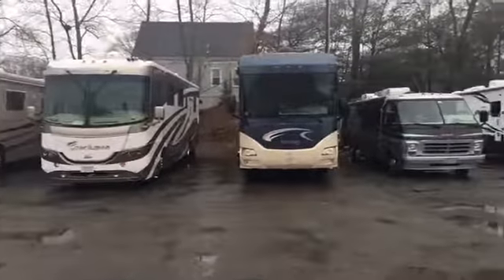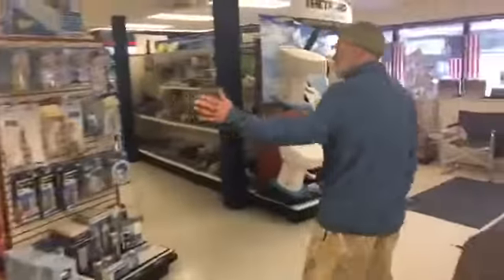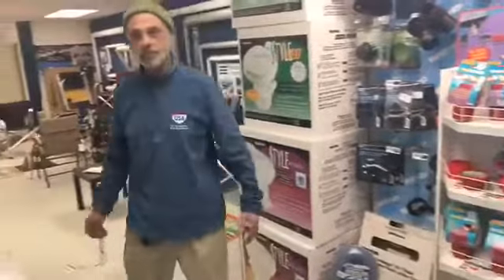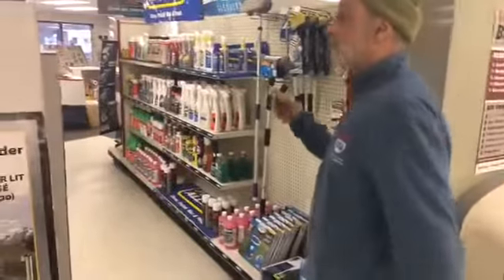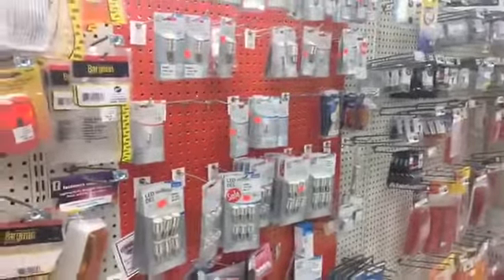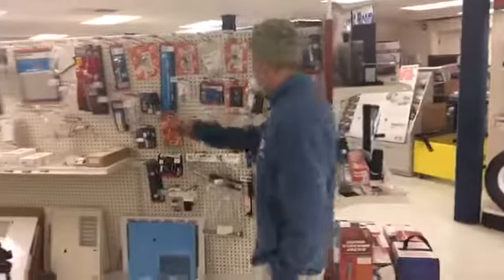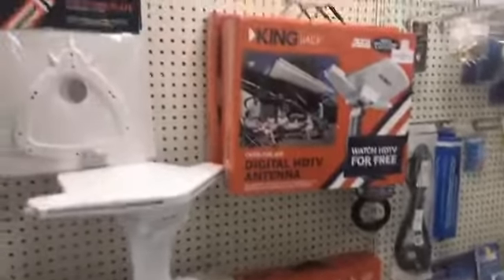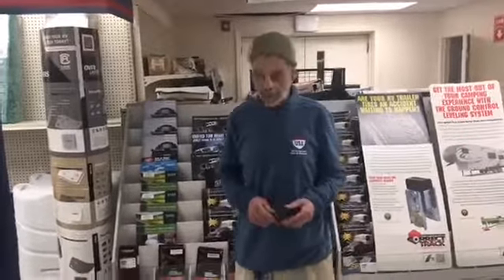Camping USA for April is RV Month in New England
Mike and John give a tour of Camping USA and share some great tips. In celebration of April is RV Month in New England, NERVDA (New England RV Dealer's Association) is sponsoring a contest! Enter to win a $500 credit to be used at any NERVDA RV Dealer - enter (contest runs the month of April 2017)